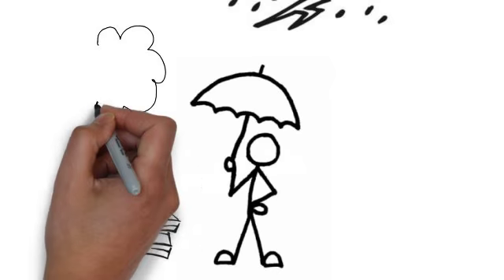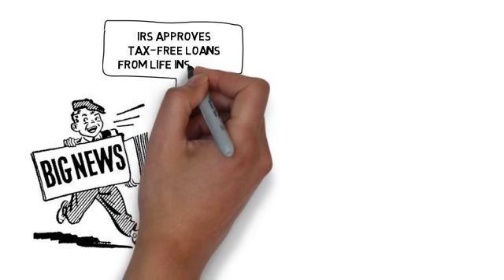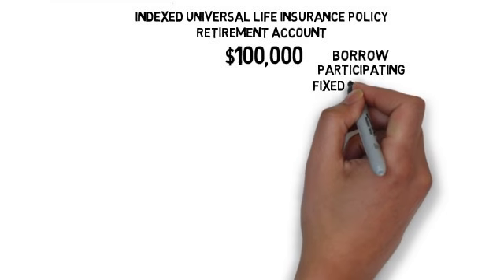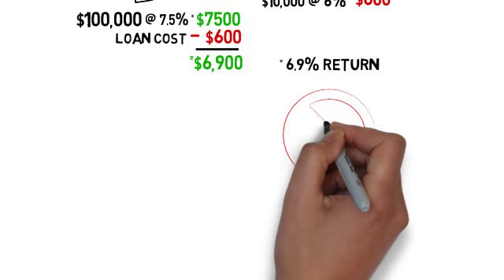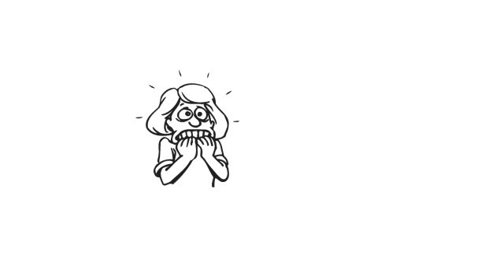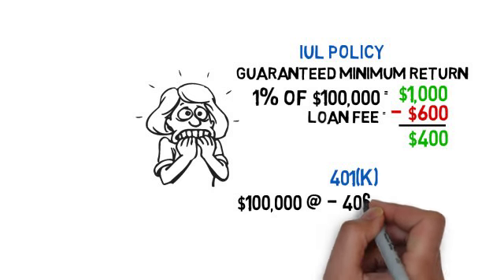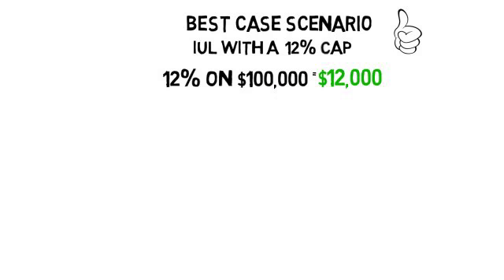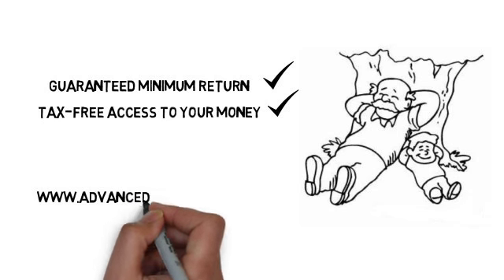IUL Policy Loans Provide Liquidity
How an Indexed Universal Life policy loans can provide tax-free access to your money.

SOCIAL SECURITY WEBINAR
Learn how to receive your Social Security benefits tax-free and transform your retirement.